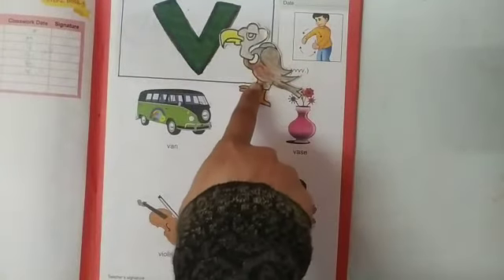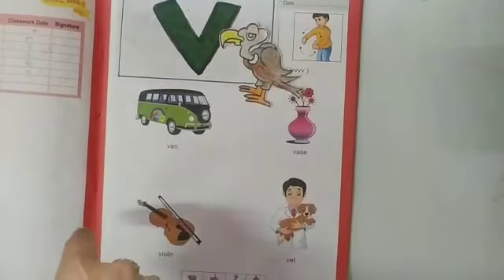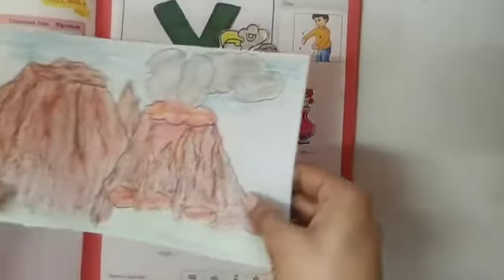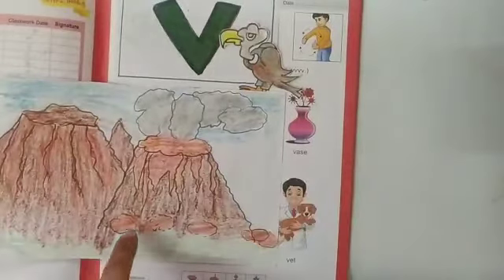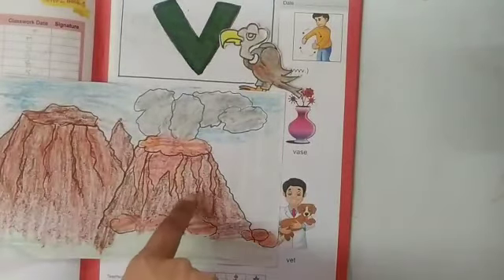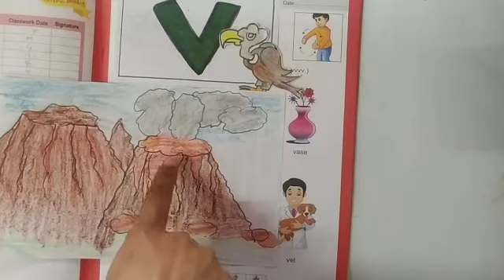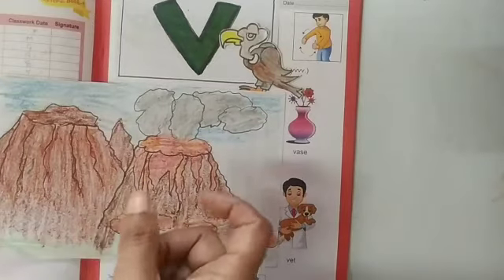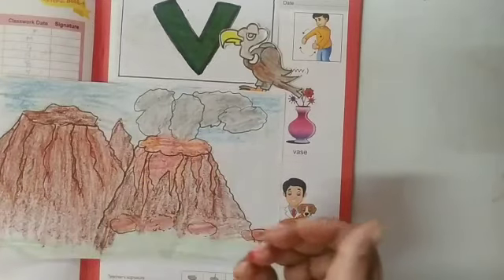Class- Nursery, English, Topic - " Introduction of small v"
kids will learn about baby "v" and different things start from it.